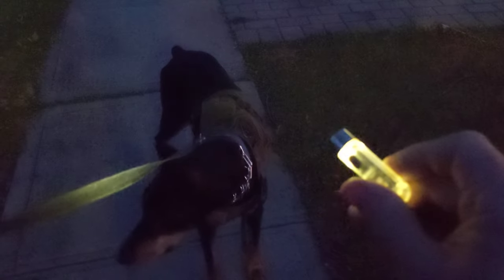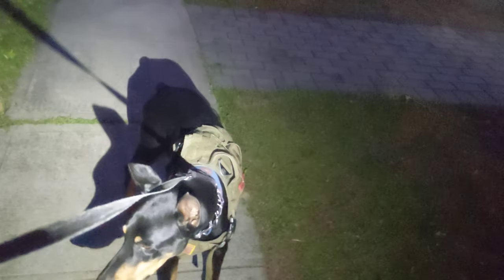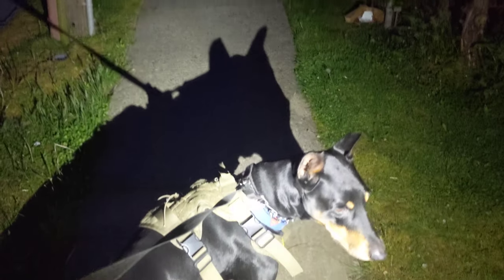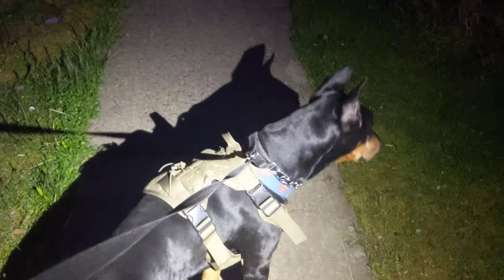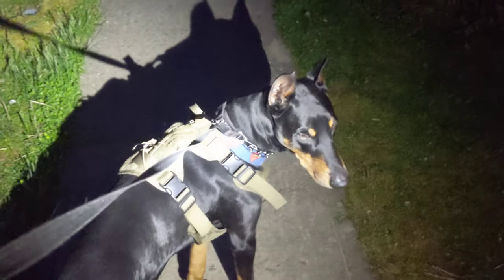Ace the Doberman and myself checking out the Nightcore light keychain light very powerful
Doberman walking at night